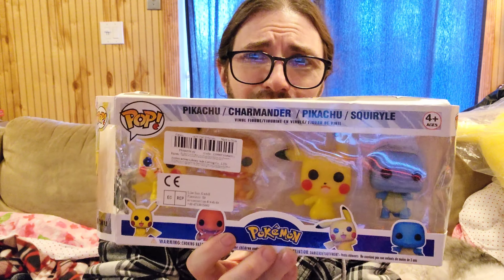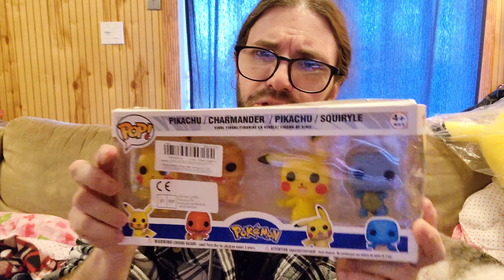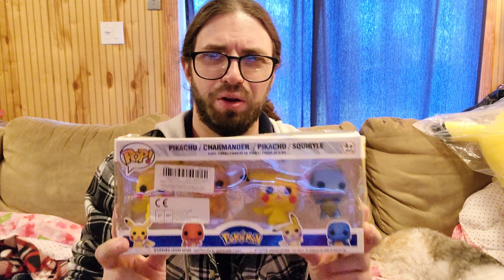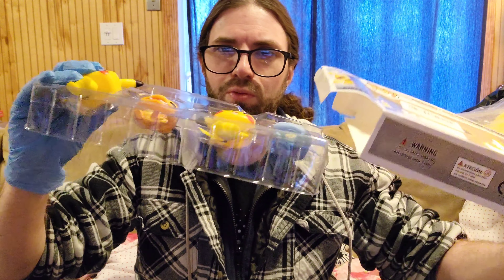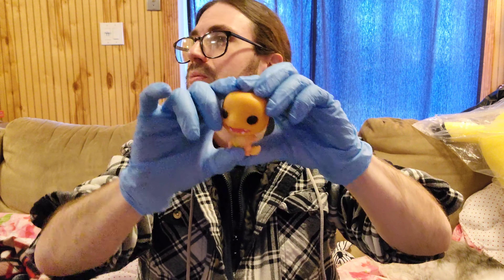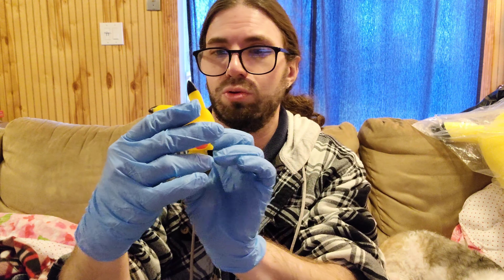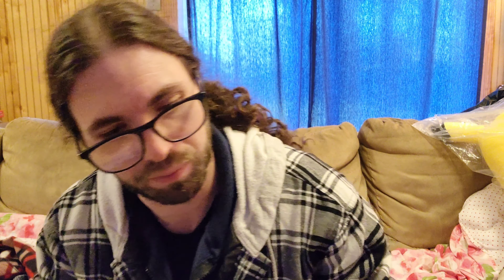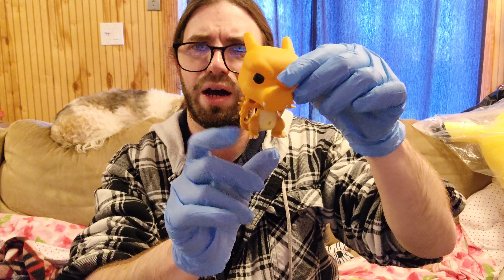Aliexpress Pokemon Funko pops are wild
Hey Pokefam, for this Pokemon video, we take a look at some bootleg Pokemon Funko pops and how awful their quality is compared to official Pokemon Funko Pops! So let's see just how bad these Pokemon POPs truly are, and trust me, it's bad!